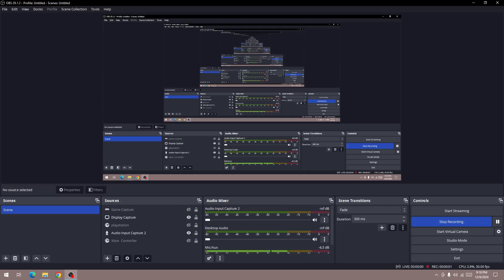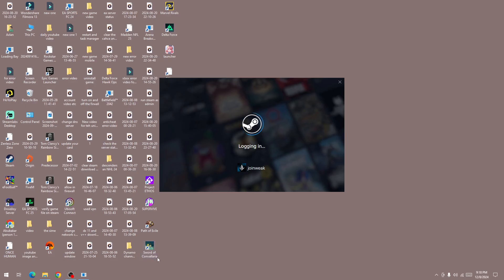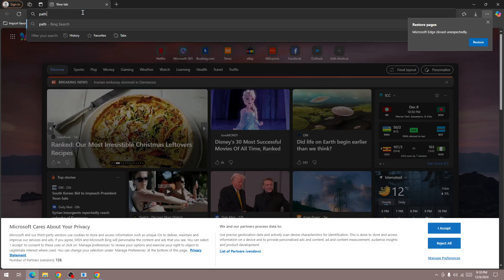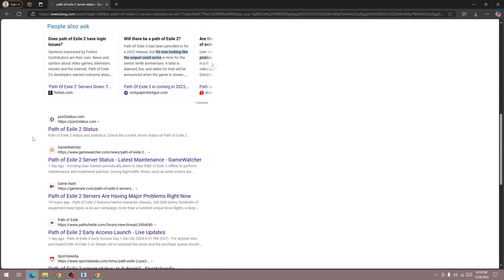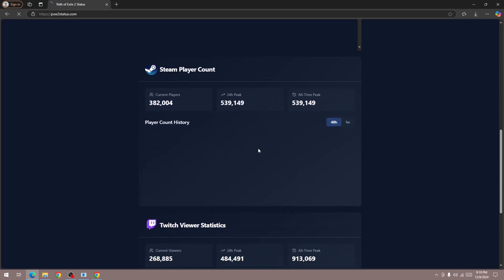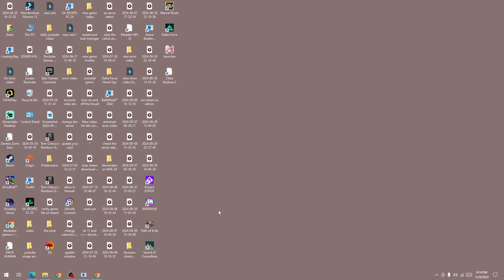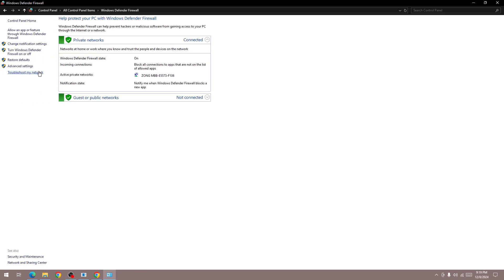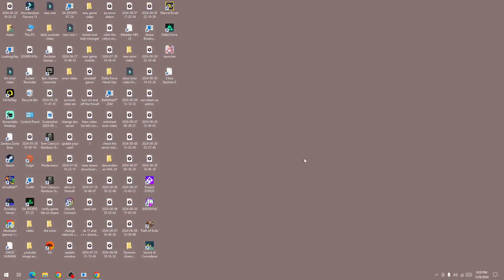How to Fix disconnected from patching server before patching completed in Path of Exile 2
In this video, you will learn why you are getting disconnected from patching server before patching completed in Path of Exile 2 and how to fix it.